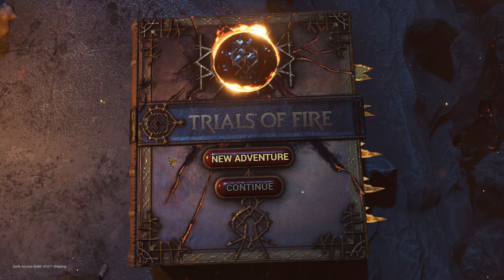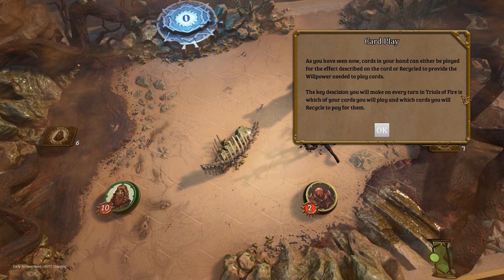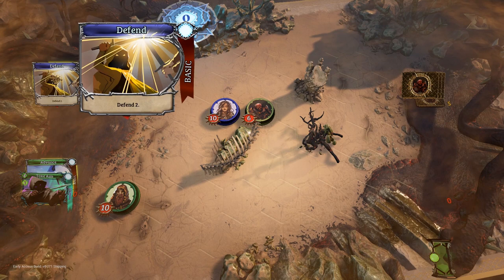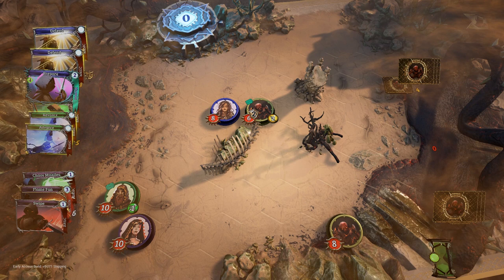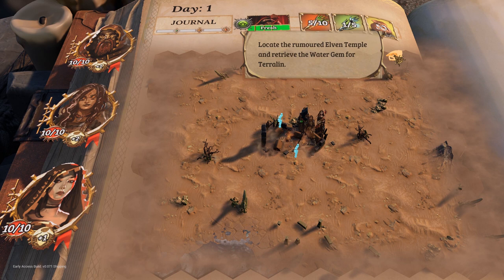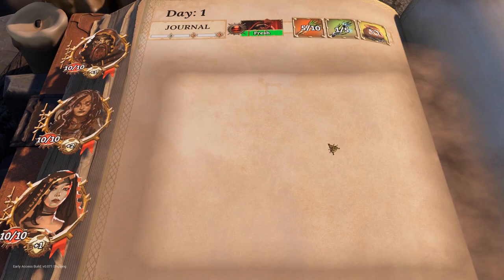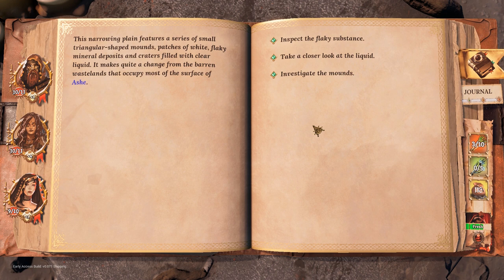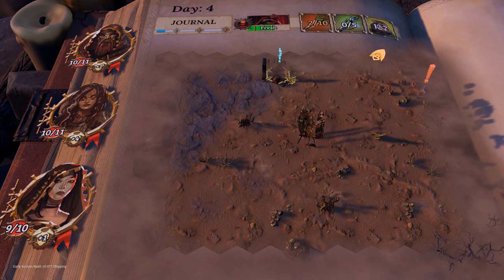Let's Play Trials of Fire - PC Gameplay Part 1 - Into The Wastes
The threat of starvation and conflict are never far away as Trials of Fire combines free-form exploration of an expansive open world, multi-character, card-driven combat and an innovative new fusion of loot, load-out and deck-building systems delivering massive depth of play and unique strategic opportunities for the player on every run.

Trials of Fire also features an extensive range of narrative ‘judgement’ encounters where the player is challenged to weigh moral dilemmas in a lawless world, assuming the roles of judge, jury and (often) executioner.

The tactical rogue-like design, procedurally generated game events and expanding gallery of playable characters and abilities challenges the player make every decision count as they journey across a dying world… in search of hope.

The hope that will save your forsaken people, the hope to survive in the desolate and dangerous wastelands, the hope that you and your party of heroes will live to fight again and to see the dawn of a new day.